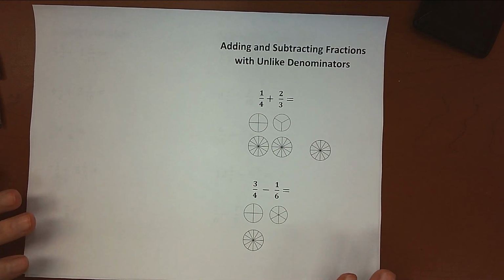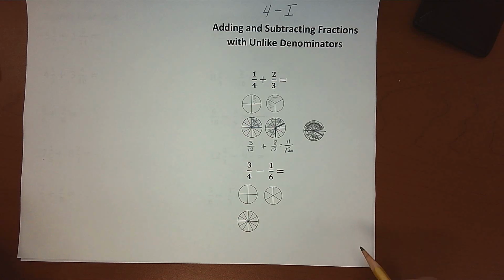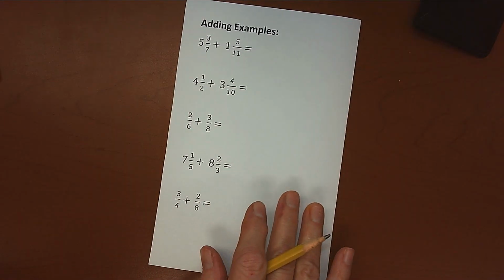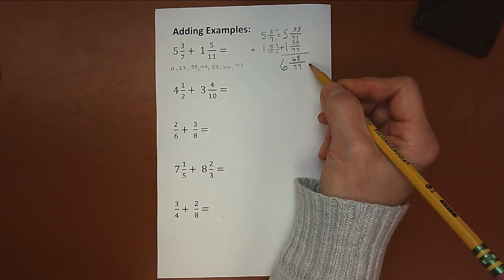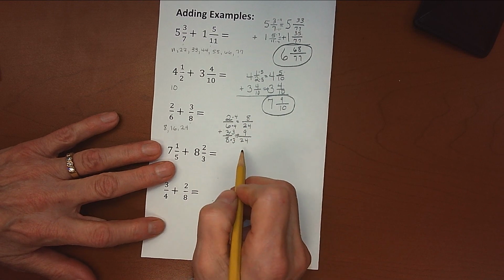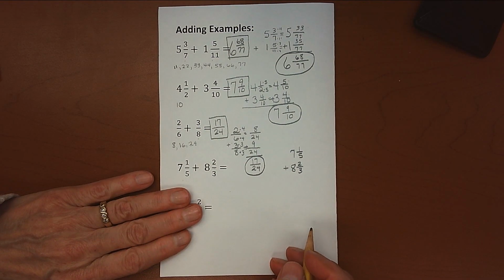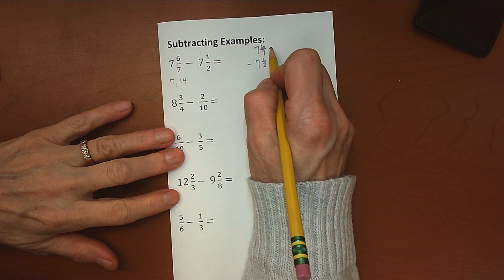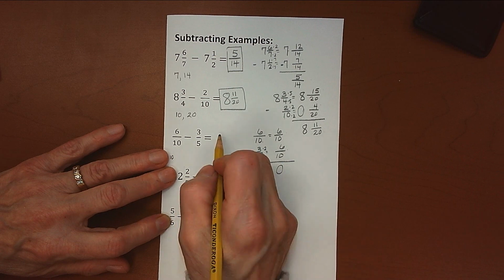4I Add Sub Fraction Mixed Numbers With Uncommon Denominators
This is a video of notes on adding and subtracting fractions and mixed number with uncommon denominators.